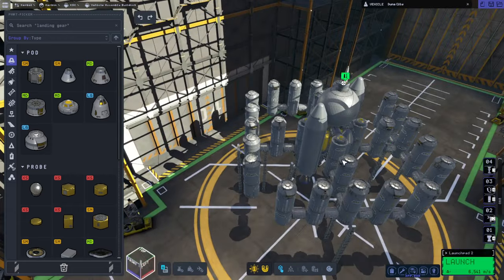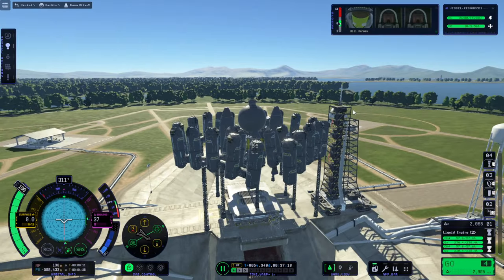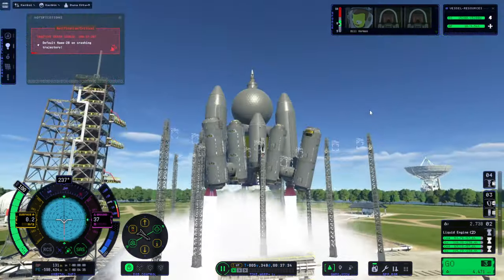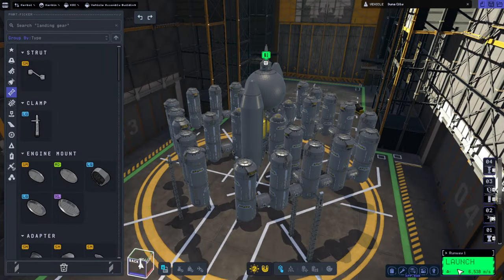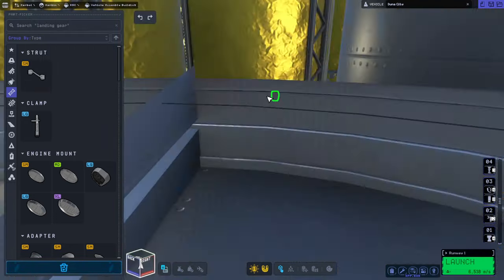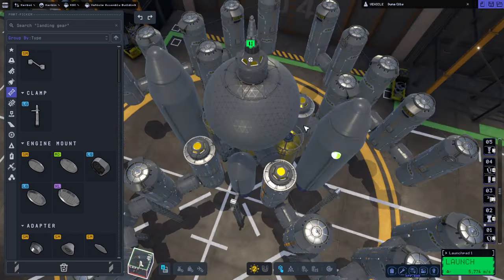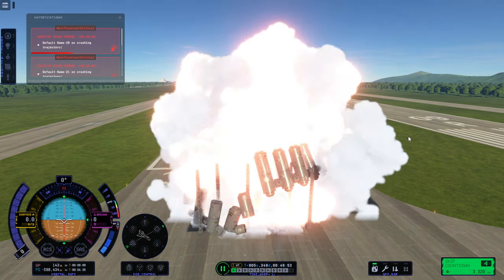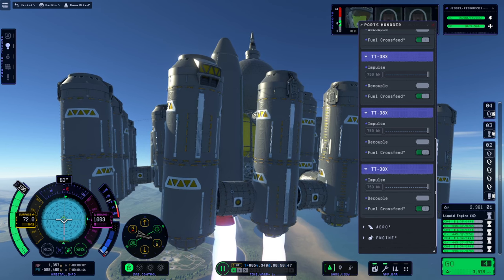KSP 2 Early Access - Duna City Chaos 1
As a stress test for the game, I expand on my idea that building horizontally is safer than building vertically by making a small city of interconnected building modules and trying to launch them as-is. Will I be able to do so with strutting or will I need to use unbreakable joints?